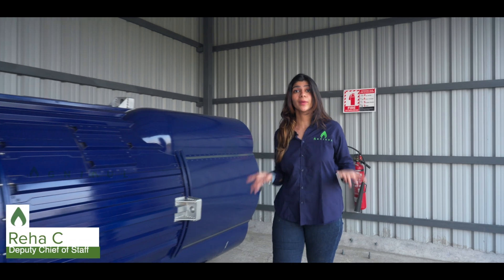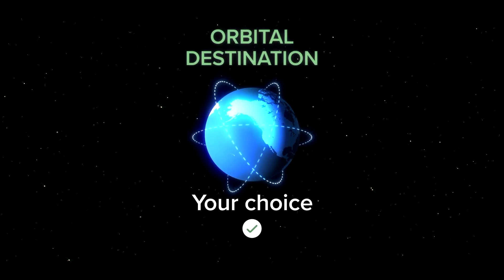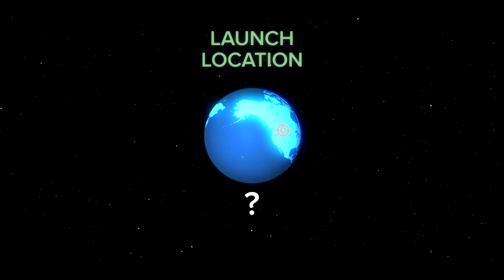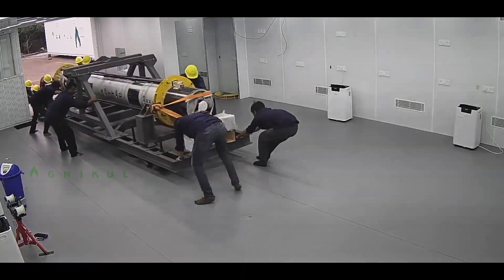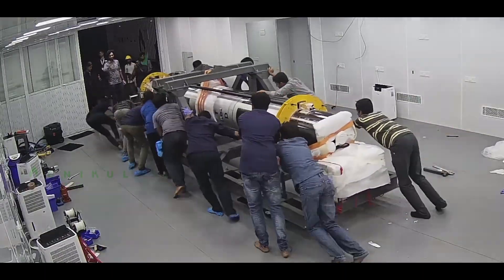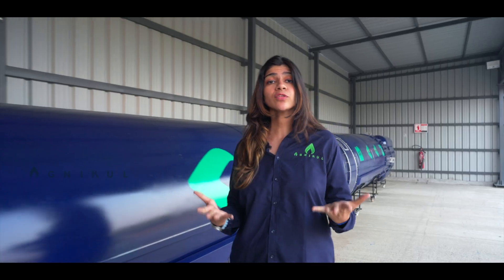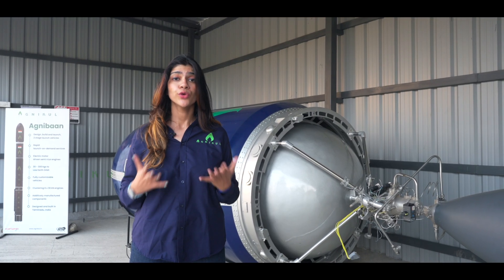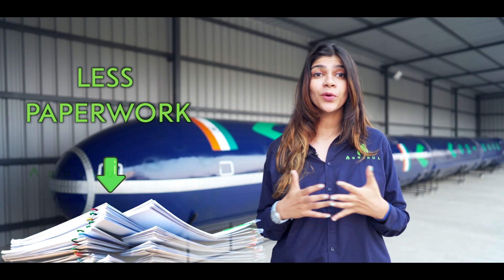Agnikul - Launch Anywhere Anytime Affordably l Episode 2 : Delivering Delta-V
We have chosen the customer centric approach by allowing you to customise and choose a launch location. Dhanush, our mobile launchpad system will allow you to launch from any preferred launch location, making it most convenient and economical for you to achieve the required Delta-V!